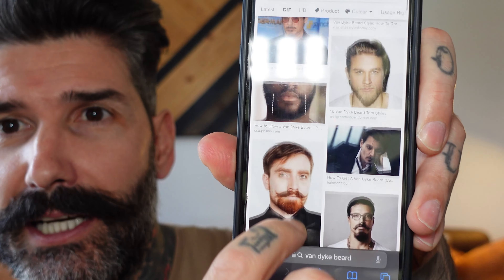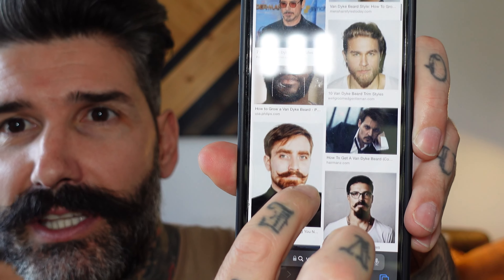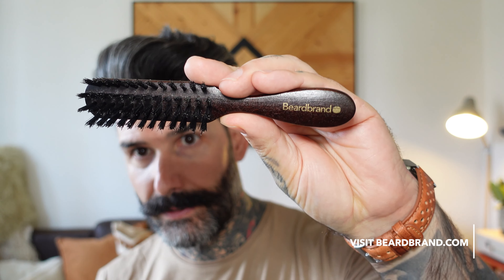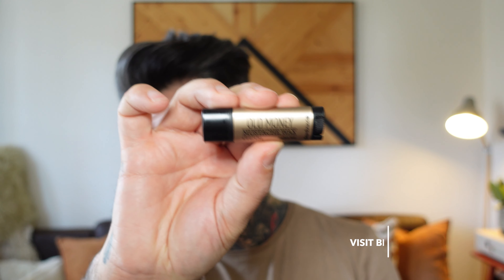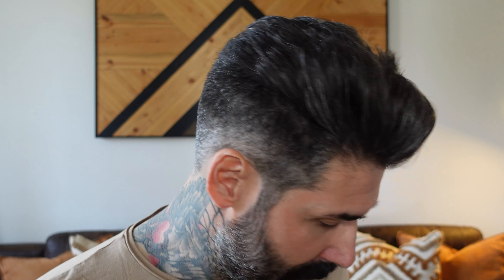Beardstache to Van Dyke Transformation! Yes or No?